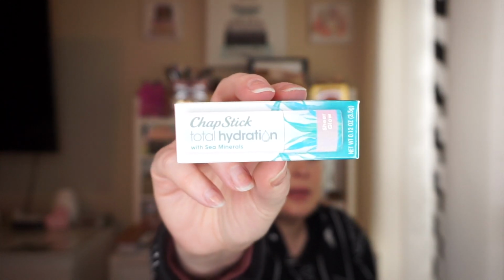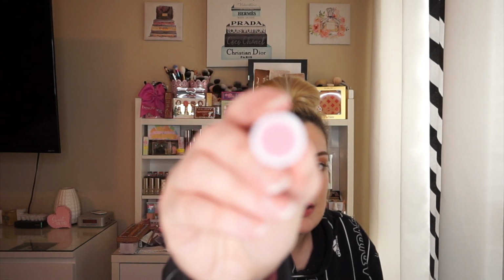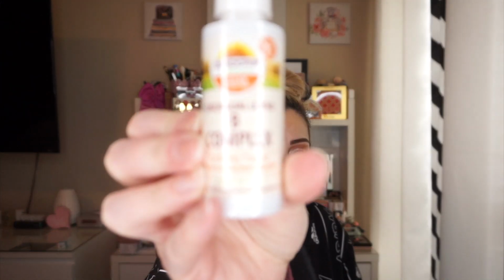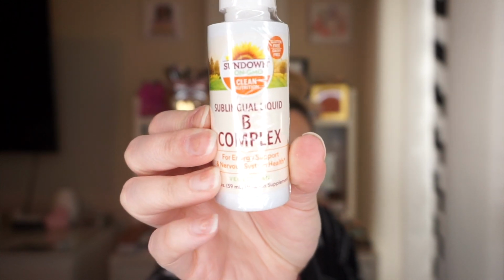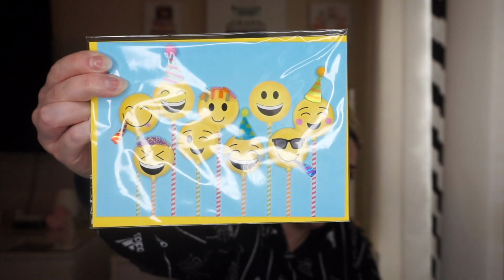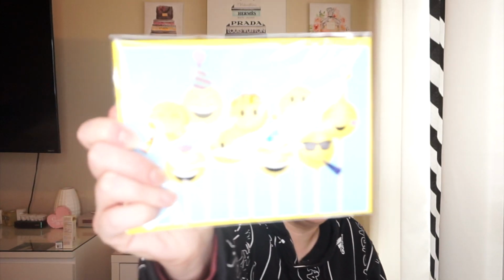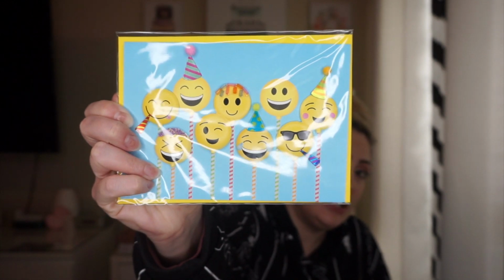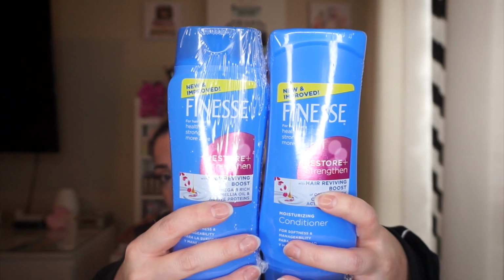Influenster VoxBox Unboxing | Women's Empowerment | FREEBIES!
Hello friends & family today I am sharing a surprise I received from Influenster! Super excited and I hope you all enjoy. Don't forget the Influenster info is always linked below if you like to sign up!

🔽 MOST RECENT VIDEOS 🔽 IN CASE YOU MISSED THEM! 😉

✨SUBSCRIPTIONS 👇🏻

→Premium box retails for $35 before taxes...(NO LONGER GET!)

*Box is $15 a month before taxes. (NO LONGER GET!)